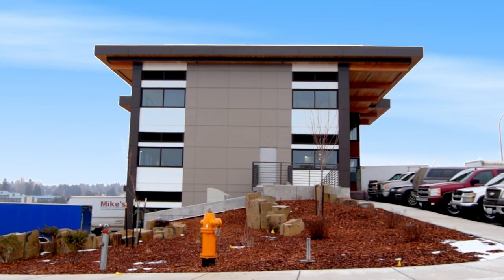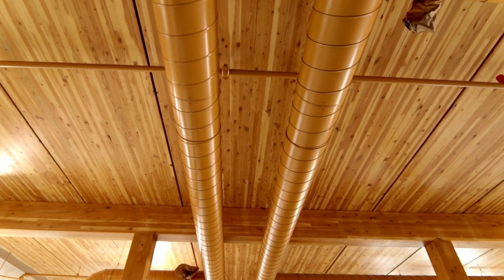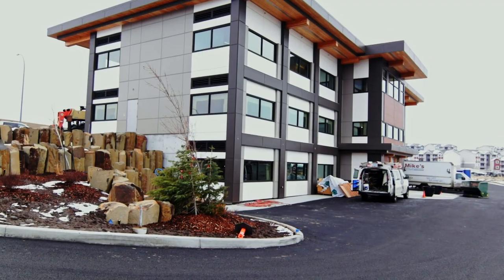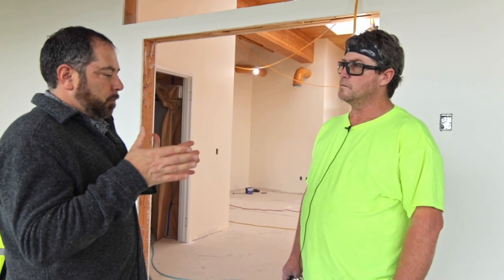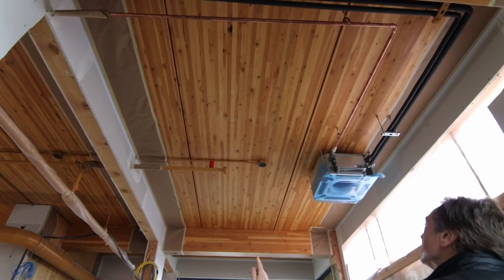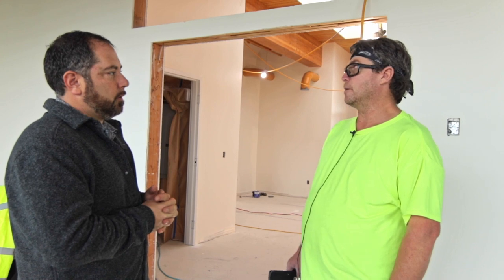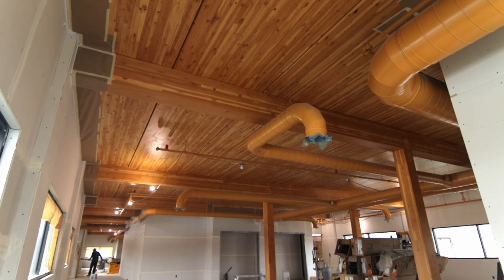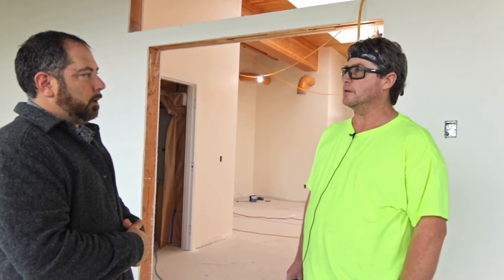A Homerun Project!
Vaagen Timbers prides itself on efficiency and communication in order to have the best result possible. Listen in as Tom and Matt discuss everything VT does to maximize productivity, from using 3D rendering software to expert organization of orders. Now that’s what we call a home run project!